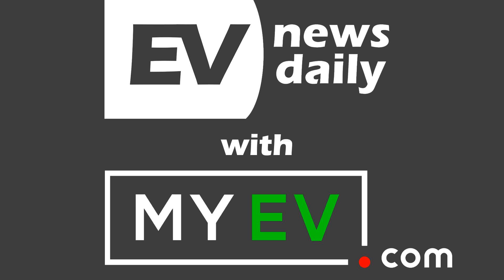26 Aug 2019 | Tesla Model 3’s Seen In China Gigafactory, Chevy Bolt Wins Affordability and ...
Show #562

 Good morning, good afternoon and good evening wherever you are in the world, welcome to EV News Daily for Monday 26th August 2019. It’s Martyn Lee here and I go through every EV story to save you time.

 PRODUCTION OF TESLA MODEL 3 IN GIGAFACTORY 3 IN CHINA HAS BEGUN

 "A new set of images and videos were recently leaked online showing that the Tesla Model 3 has already entered the production phase. The leaked details reveal that the big T is now making the necessary preparations for the trial production runs of the Tesla Model 3 in Gigafactory 3." according to BusinessTimes.cn: "Significantly, the leaked photos reveal images of a couple of partly-built Tesla Model 3 in the assembly line. We have no information if the panels of the two sedans were made on-site or if the electric vehicles were only assembled from shipped components. But, it still goes to show that Gigafactory 3 is now operational and seems to be starting trial assemblies for the Tesla Model 3."

 EUROPE PLUG-IN SALES FOR 2019 H1

 "Plug-in vehicle sales in Europe reached 259 000 units in the first half of 2019, 34 % higher than for 2018 H1. These include all Battery Electric Vehicles (BEV) and Plug-in Hybrids (PHEV) in EU and EFTA countries, passenger cars and light commercial vehicles." reports Roland Irle, EV-volumes.com: "Demand and supply experiences a profound shift towards pure electric vehicles (BEV). While their share in plug-in sales was 51 % for 2018 H1, it has increased to 68 % for 2019 H1. The change reflects the introduction of the more stringent WLTP for fuel economy ratings, changes in taxation/grants promoting more BEV uptake and better supply of long-range BEVs. Germany and the Netherlands were the strongest growth contributors, in terms of volumes. Germany has become the largest market for plug-ins in Europe, displacing Norway to the #2 position for the first time. Norway is still the word leader in EV uptake, with a share of 47 % in this year's light vehicle sales, up 10 %-points from 2018 H1."

 And it pains me to say: "Among the top-15 markets, UK is the only one in reverse this year. PHEVs lost their subsidies and BEV get 1000 GBP less than last year. The UK plans to set the BIK (Benefit In Kind) for company car taxation to zero for BEVs, starting in April 2020. This will postpone many BEV purchases to next year in the UK. Meanwhile, neighbour Ireland has become the fastest growing plug-in market in Europe."

 Why is BIK at 0% such a big deal? "If you have a company car which is made available for private use (i.e you take it home in the evenings and at weekends), the taxman will apply a benefit-in-kind value to the vehicle. To work out the BIK value of a company car, you multiply the car’s P11D value by the percentage banding the car sits in."

 Example, a car costs £40,000, it emits 125g/CO2 per km, and is therefore in band 30%, that's £12,000. You then take £12,000 and multiply it by your personal tax band, if you pay 40% tax, then you're paying £4800 every year to the taxman for the privilege of taking that car home at night. Oh and there's an extra 4% tax for diesel.

 And it gets better, because for EV's only: "the cost of the car could be deducted from the salary pre-tax to pay for a vehicle on the scheme, with the employee effectively paying tax only on the BIK charge."

 2020 CHEVY BOLT IS U.S.’ MOST AFFORDABLE EV PER MILE OF RANGE

 "After Chevrolet announced the 2020 Bolt EV range and price at 259 miles (417 km) and $37,495 (including $875 destination fee), it now has the lowest price (MSRP + destination charge) per mile of EPA range.

 The 2020 Bolt EV is #1 at $145 per mile, which is $2 less than the Hyundai Kona Electric and $13 less than the previous 2019 model year Bolt EV." says InsideEVs: "Chevrolet intends to start selling the 2020 Bolt EV this year, but it's rather unlikely we'll see it in Q3, which means we should stick with $135 per mile because that accounts for an extra $1,875 Federal Tax Credit. Of course, another thing is the real world price per mile, after including all the discounts from manufacturer and dealers, but that's untraceable."

 PORSCHE TAYCAN CROWNED FASTEST FOUR-DOOR EV AT THE NURBURGRING

 "Porsche is once again...